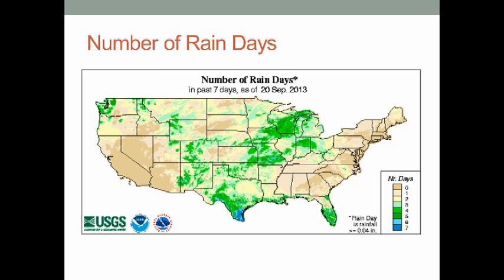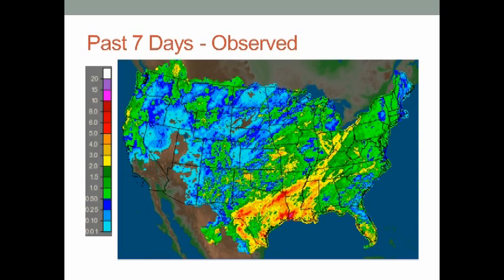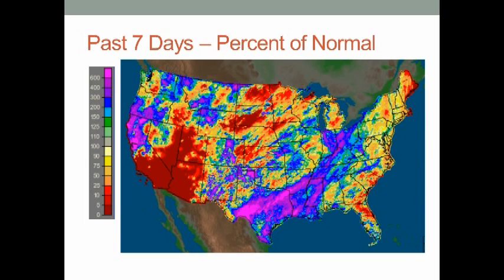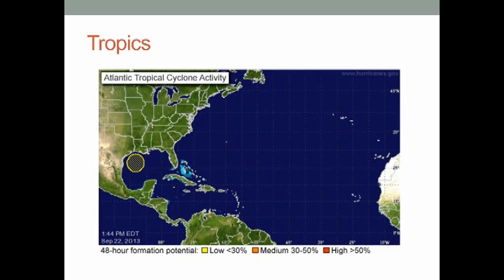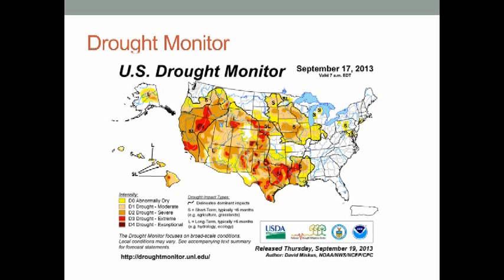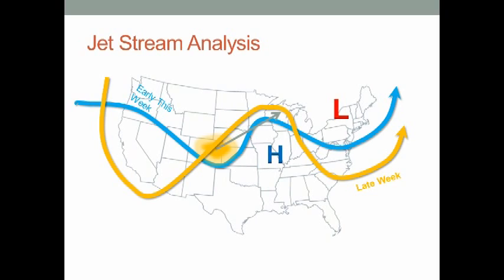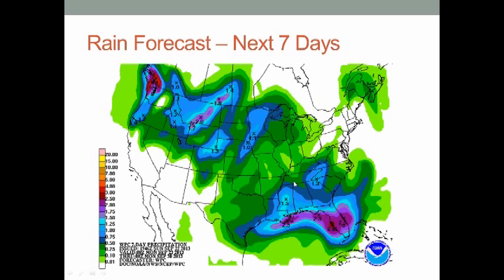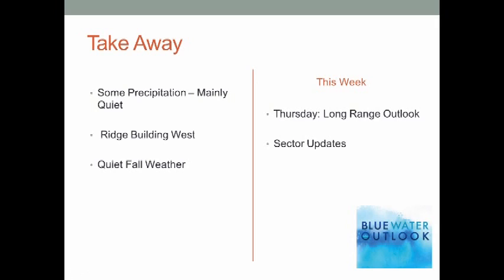BWO Weekly Water Outlook - MIdwest - 09/22/2013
John Feldt provides an outlook for rainfall and impacts on water resources for the upcoming week.